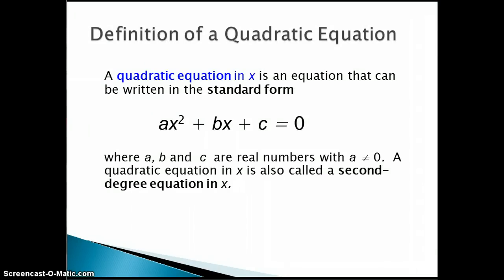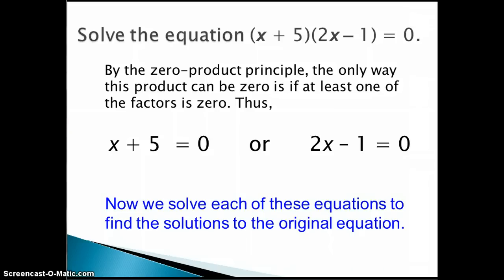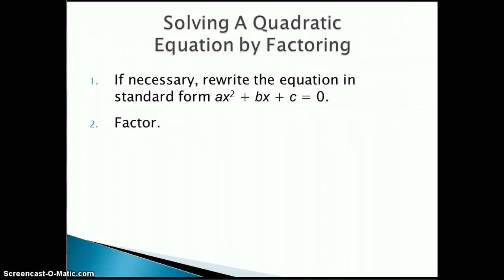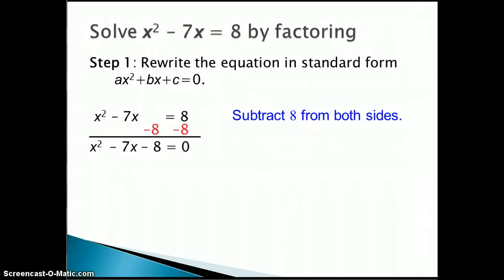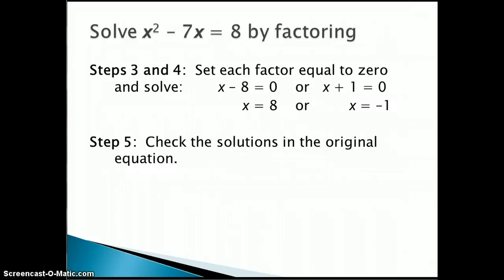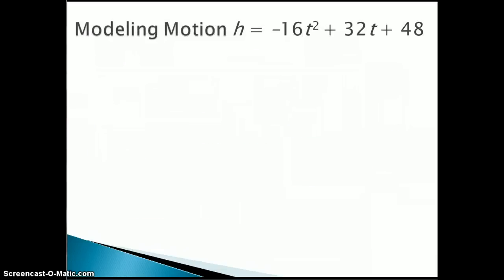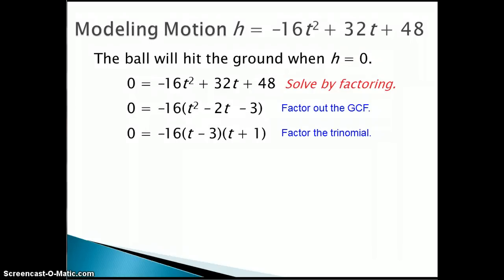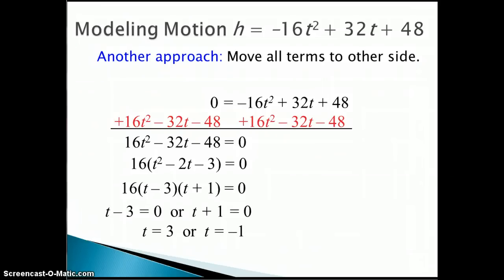Section 6.6 Video.mp4